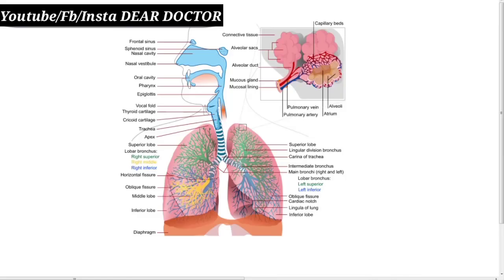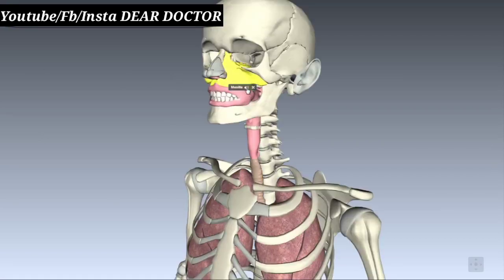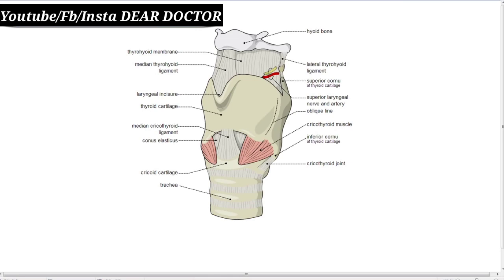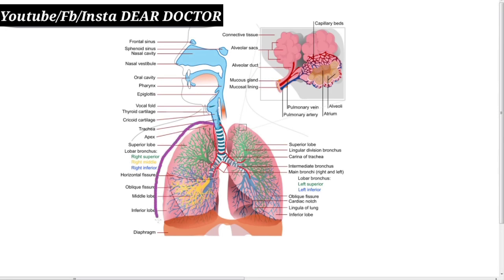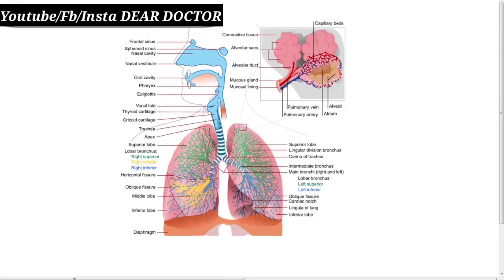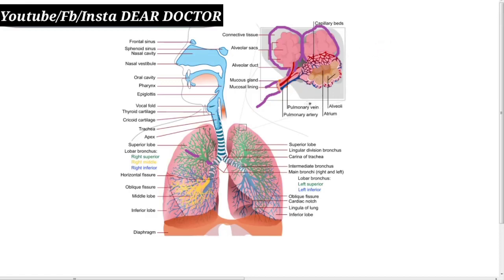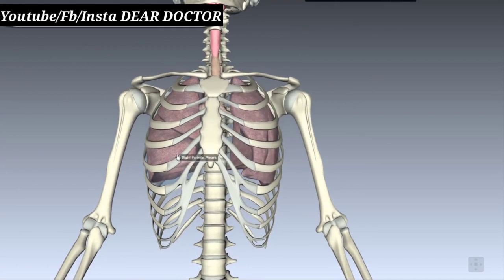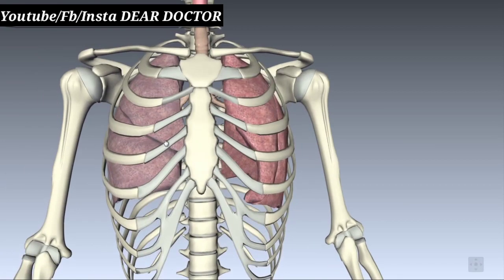Respiratory system /The lungs/Anantomy of respiratory system and lung